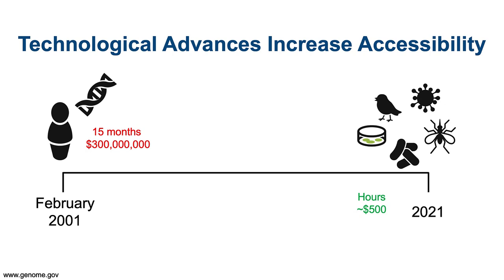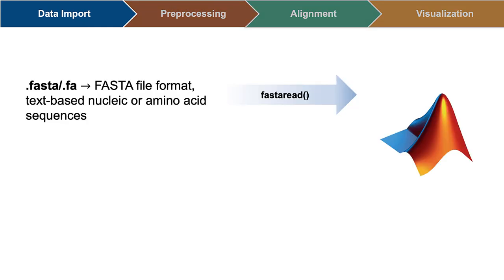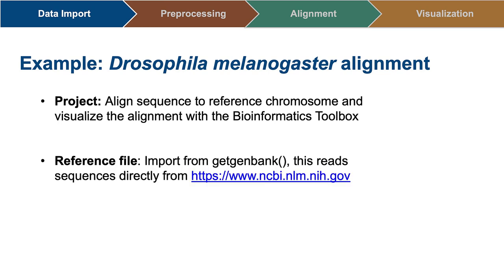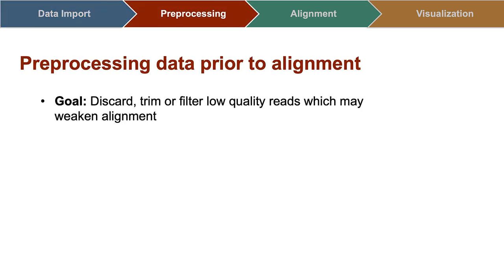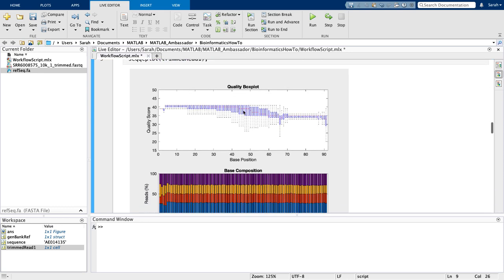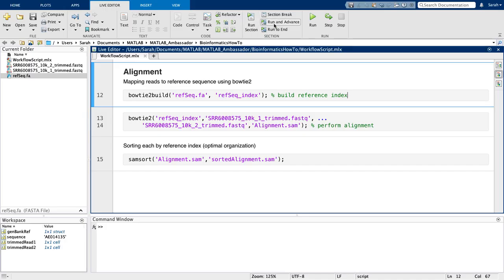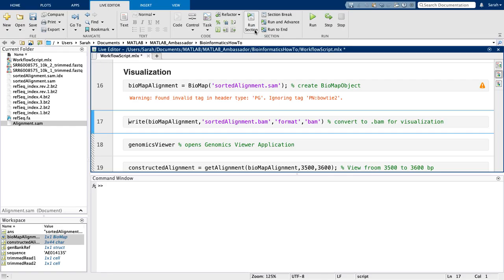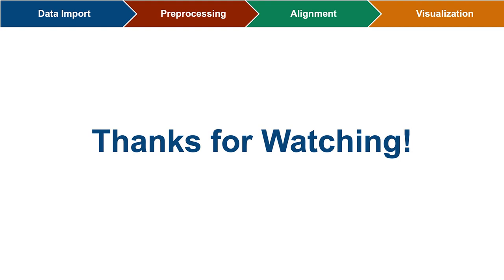How to High Throughput Sequencing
Twenty years after the Human Genome Project, genomic sequencing is more accessible than ever before.  Align and visualize next generation sequencing data with the High-Throughput Sequencing Alignment workflow, available in the Bioinformatics Toolbox™.

An example data import, preprocessing, alignment and visualization workflow of Drosophila melanogaster (fruit fly) sequencing data is provided. Import FASTA and FASTQ files from your computer or directly from the NCBI GenBank database with just an ascension number and internet connection. Visualize read quality as a function of base pair as well as mean quality, GC content, and read length histograms to inform preprocessing decisions. Preprocess reads by filtering or trimming at the 5’ or 3’ end, by mean sequence quality, or a minimum percentage quality threshold. Align sequences to a reference using the Bioinformatics Toolbox Add-Ons bowtie, bowtie2 (demonstrated) or BWA. Store the alignment as a BioMapObject for visualization and convert from .sam to .bam format. Visualize the results on the Genomics Viewer Application, where additional alignments (.bam, .cram),  feature annotations (.bed, .gff, .gff3, .gtf,  structural variants (.vcf), copy number (.seg) and quantitative genomic data (.wig, .bigwig, .bedgraph) can be viewed simultaneously.

Learn about the sequence alignment functions bowtie, bowtie2 and BWA supported on MATLAB

0:00 Introduction
0:27 Import FASTA Data
1:27 Preprocess Sequence Data
2:10 Align Sequence
2:30 Visualize Aligned Sequence